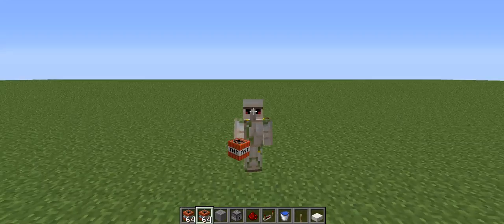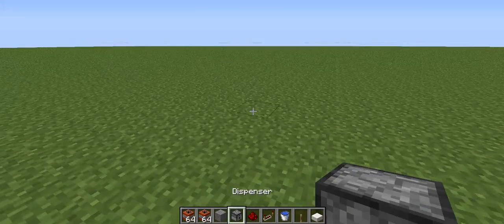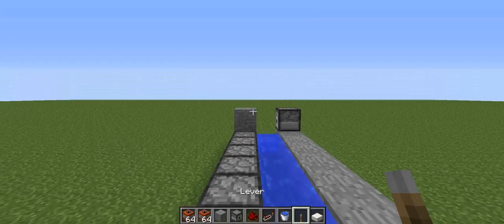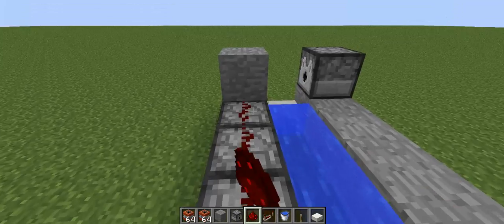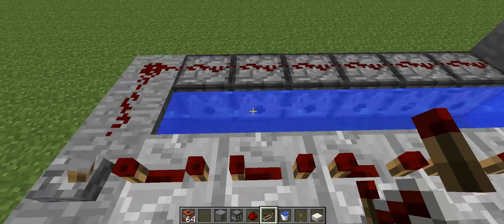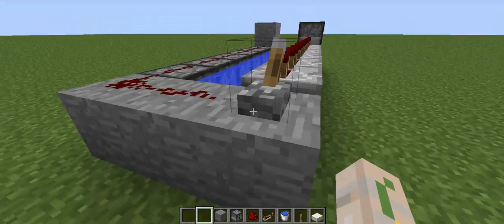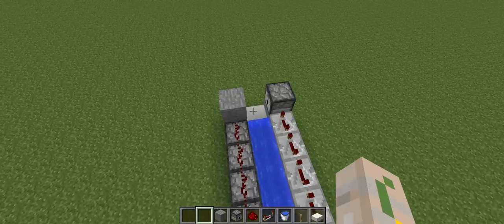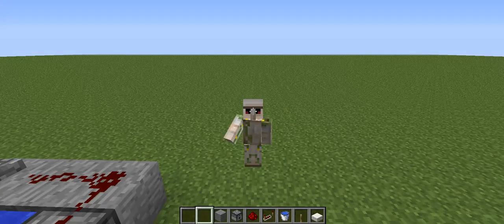RedStone Mini -TNT Launcher Tutorail-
Today we are building a simple and easy TNT launcher! Remember to Leave a Like or suggestion for Next time!